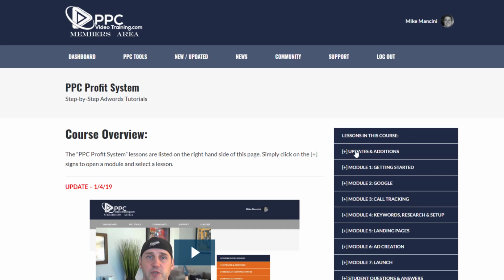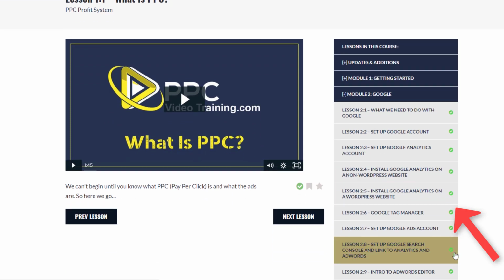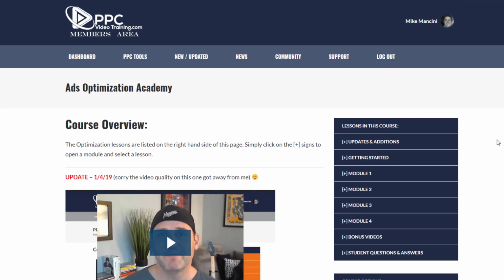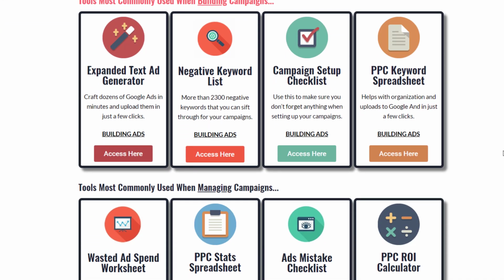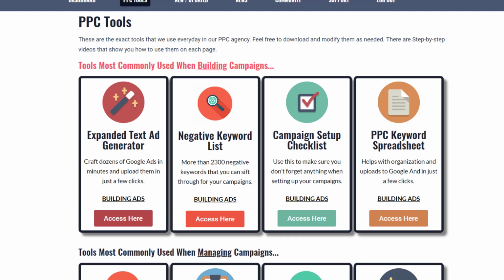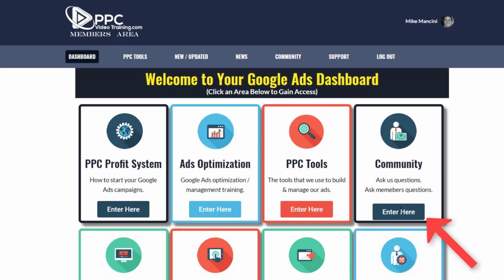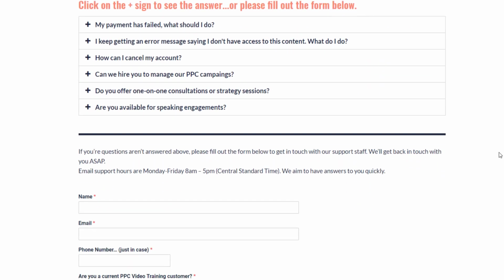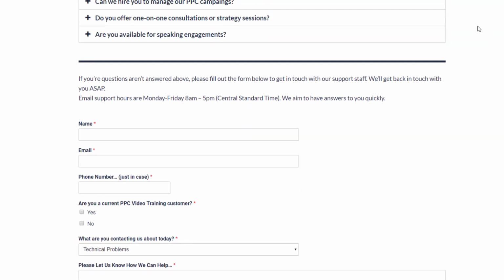Google Ads Training Videos | A Look Inside Our Members Area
Inside of our own Google Ads Training Academy, we teach you step by step how to build and optimize your Google Ads campaigns. Whether your looking for Google Ads for Beginners or Advanced Google Ads Training.

Our Google Ads Tutorial has everything you need to know how to do inside of your campaigns. So check us out today.

SOME OF OUR BEST PPC TRAINING CONTENT...